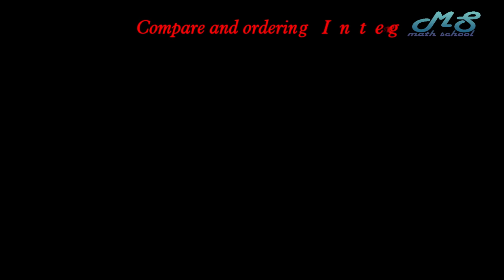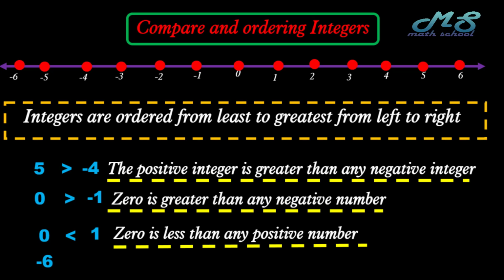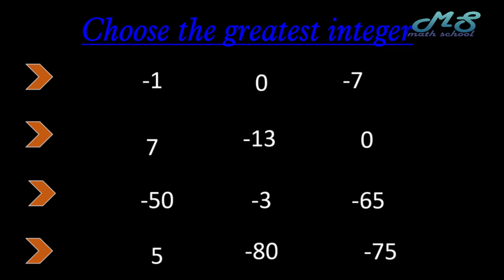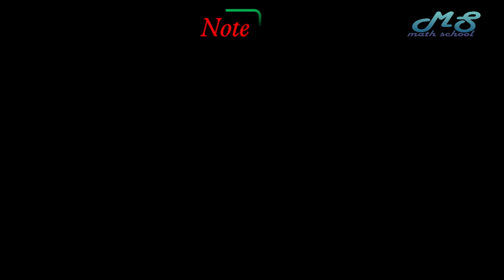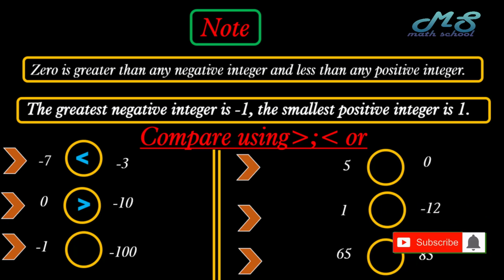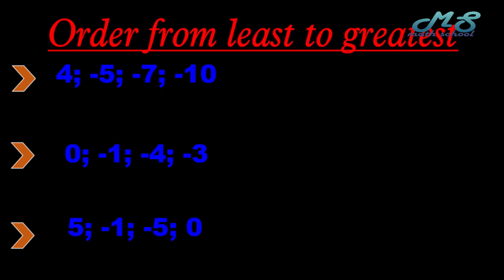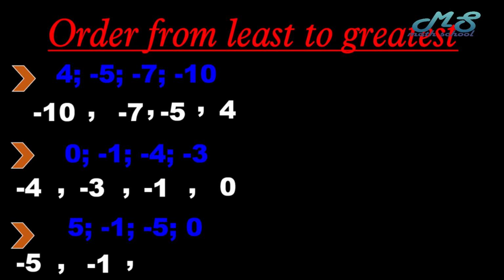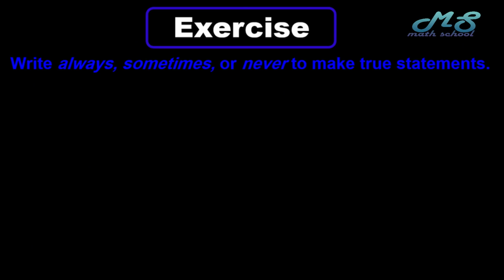compare and ordering integers